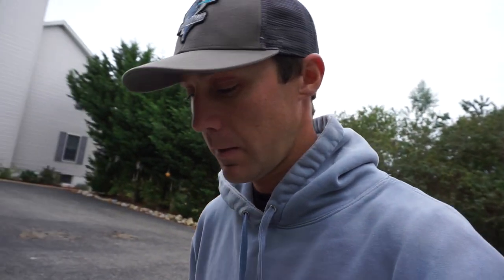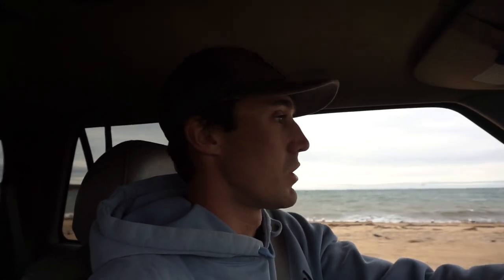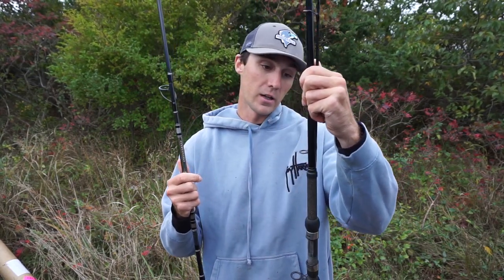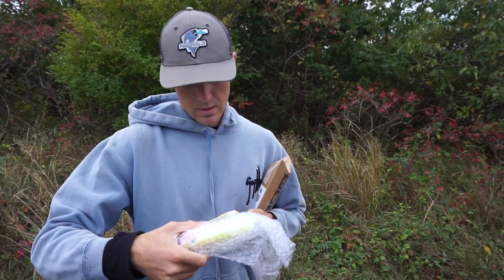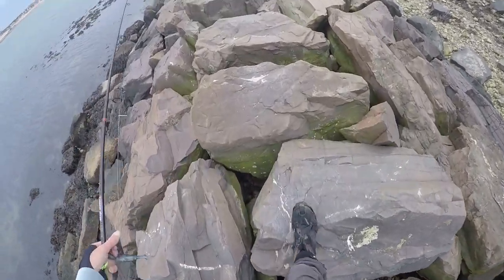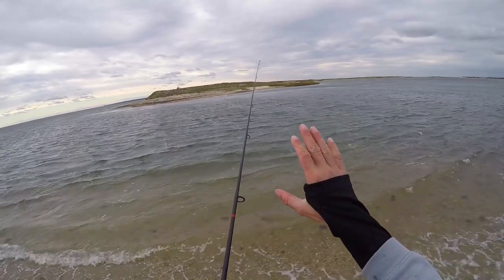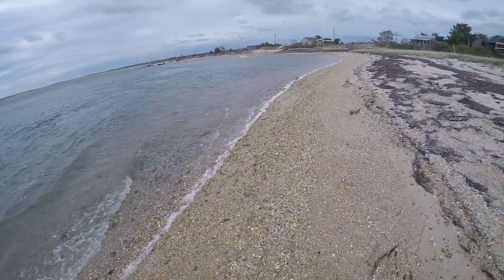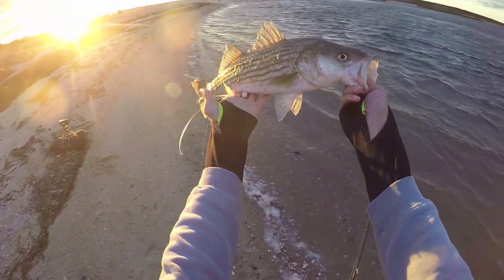Snapped Two Rods, Got Three Rods. Montauk Fishing VlOG #1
I didn't expect this to be a 20 minute something long video but some how it ended up that way so before you fell asleep hopefully you hit the like button haha. I tried something a little different to make a vlog and catch you all up on whats going on. My next videos should be a little more fishy so until then. LIVE to FISH, FISH to LIVE!

Mojo Surf
60/40 two Piece
9' Medium Moderate Action
Lure wt 3/4-4oz Line, 10-20lb

8'8" Medium Action
12-20lb, 1/2-2oz

Triumph
9' Medium Moderate Action
Lure, 1/2-2.5oz, Line 8-20lb

Follow me on...for up to date posts and reports

Rod, 7'6" St.Croix Mojo Inshore Spinning Rod Medium Power Fast Action
Reel, Venom 3000
Line, 10lb Power Pro Braid
Leader, 20lb Fluoro